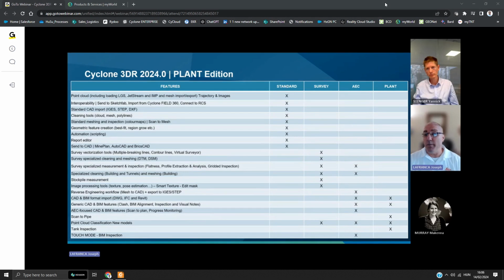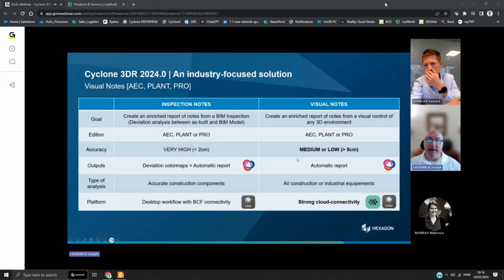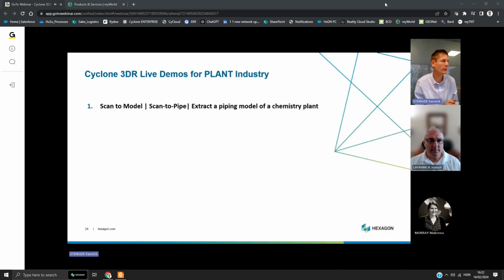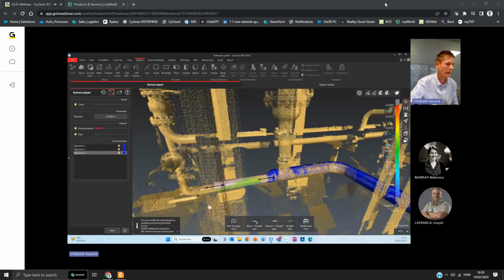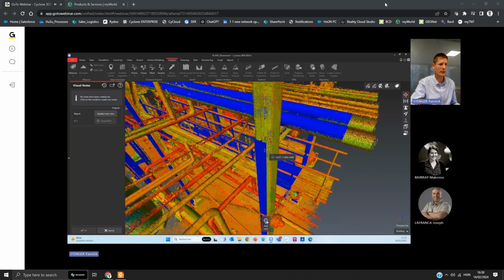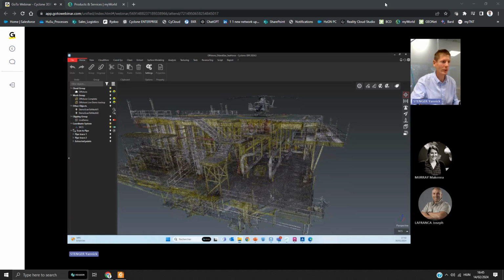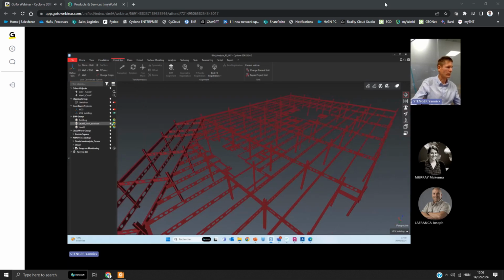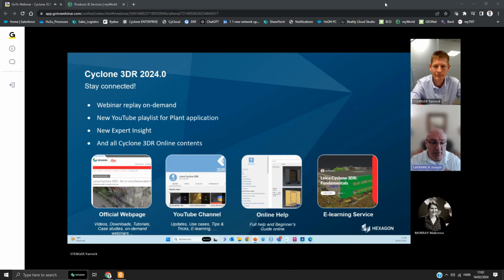Cyclone 3DR 2024.0: New Features and the Introduction of PLANT Edition